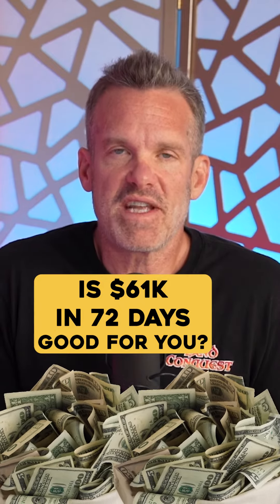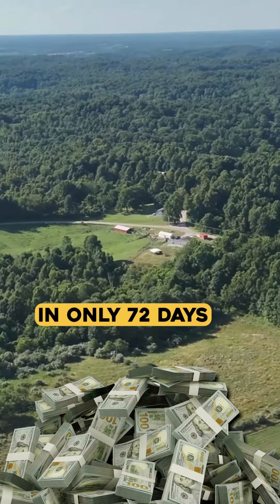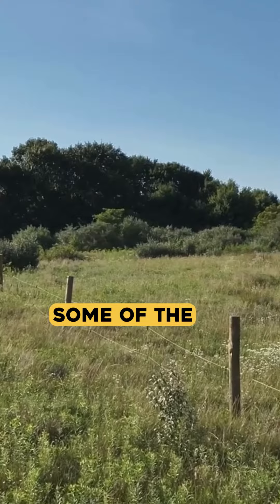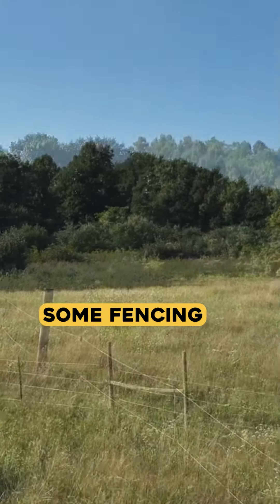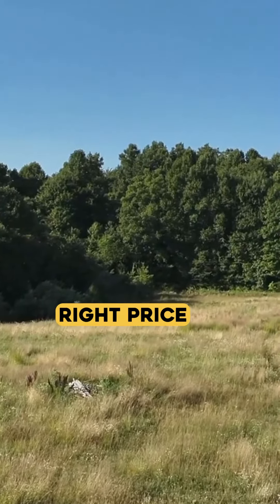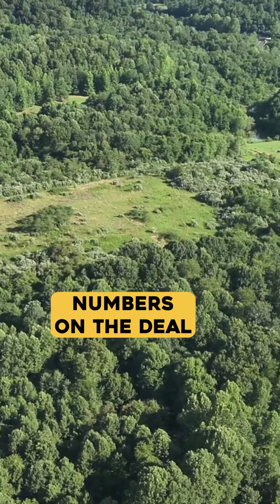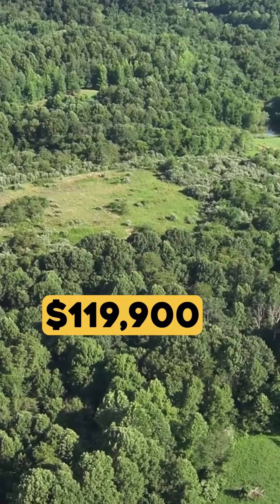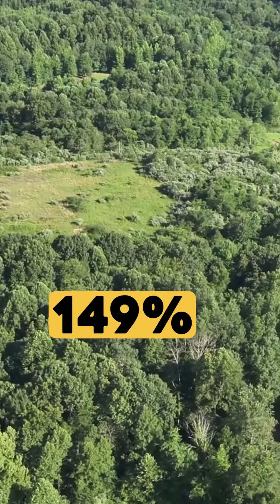Is $61k in 72 days good for you?📬💵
. Is $61k in 72 days good for you? This is the story of how I achieved that and it all started with a simple letter in the mail 📬💵